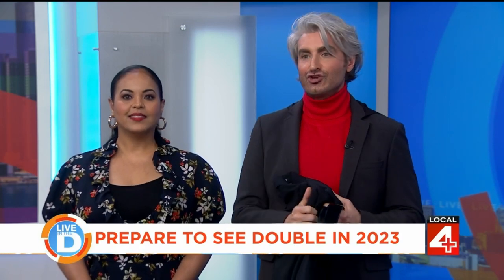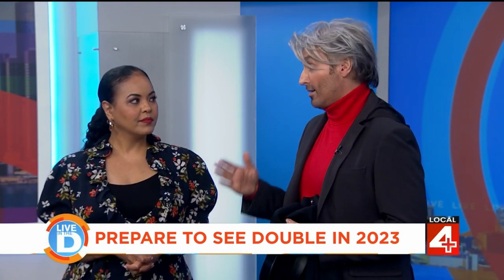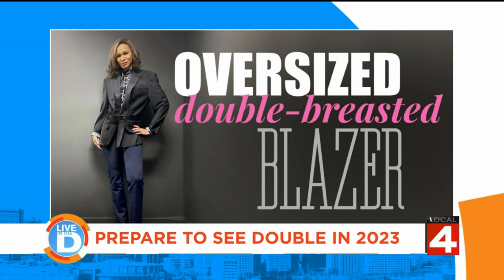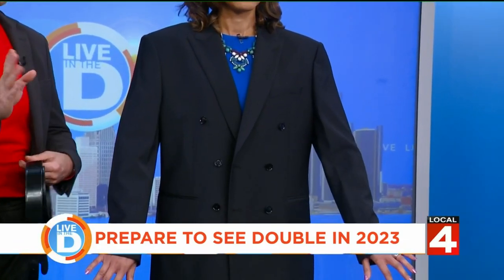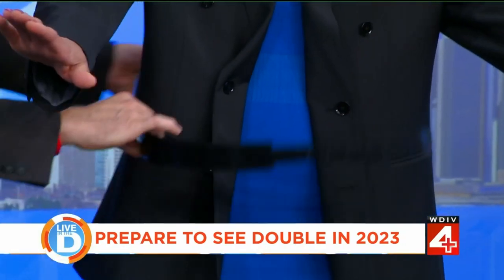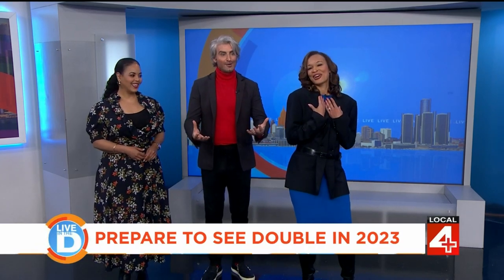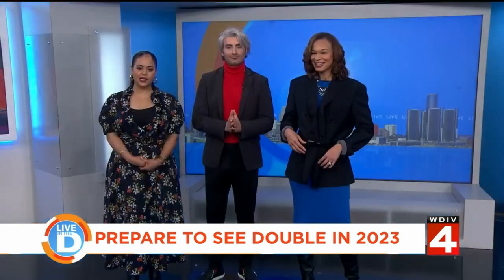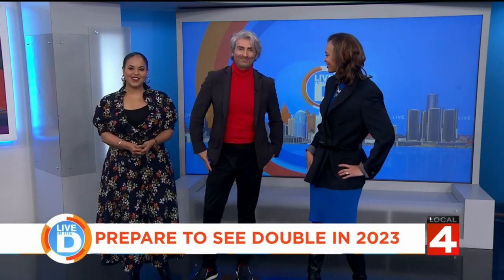Live in the D: Double Breasted Jacket